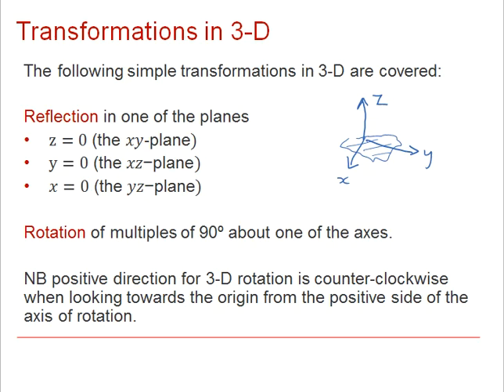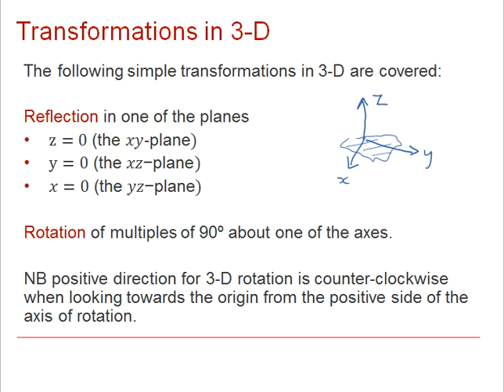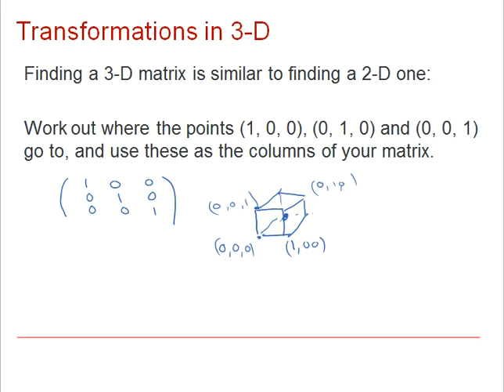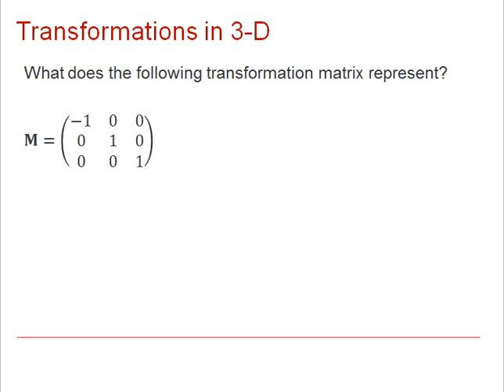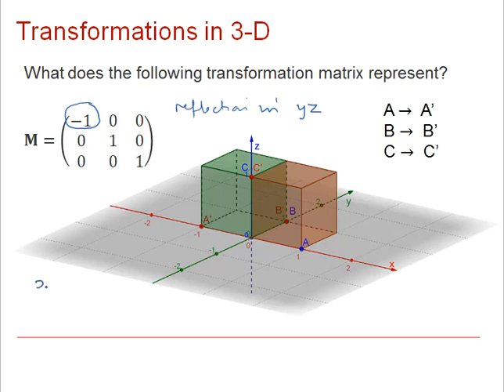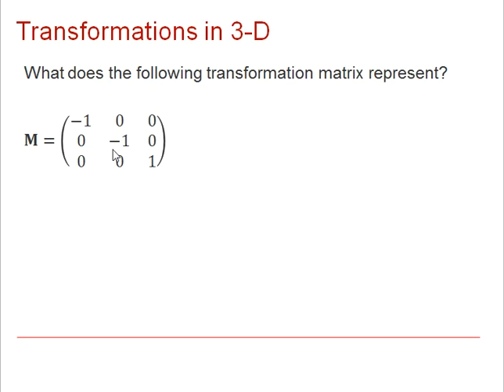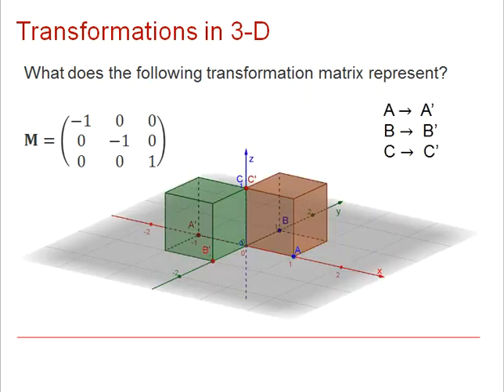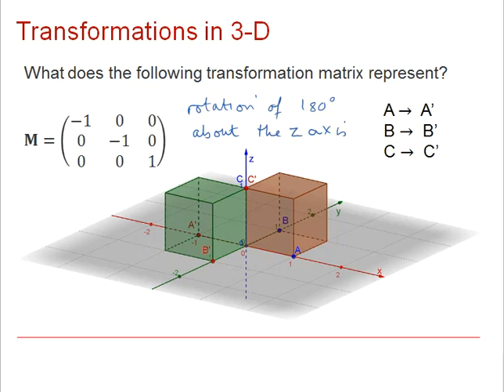OCR Pure Core: Matrices 2-5